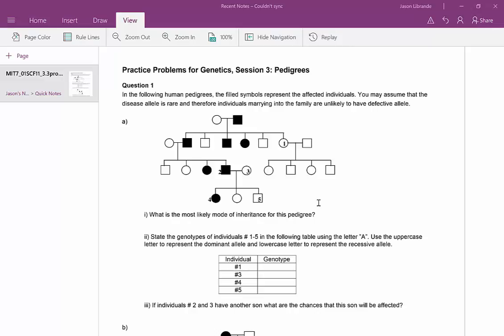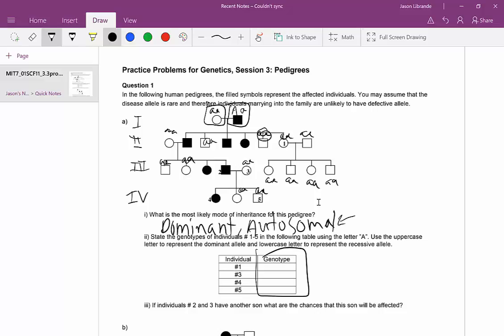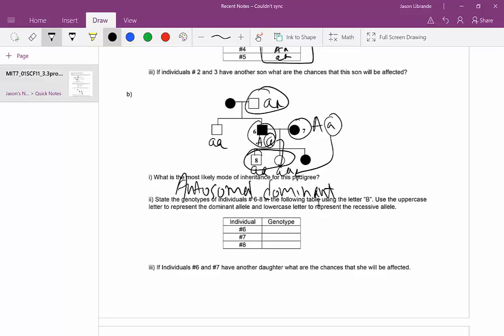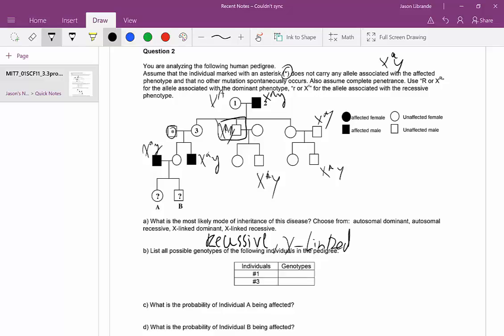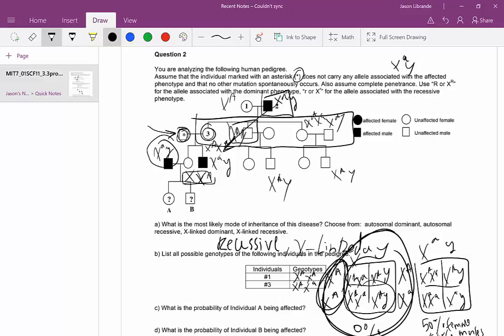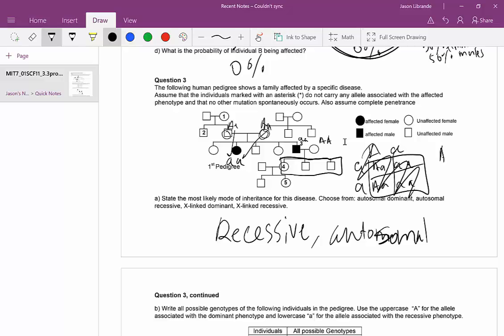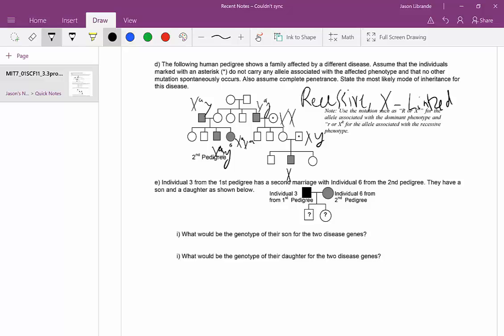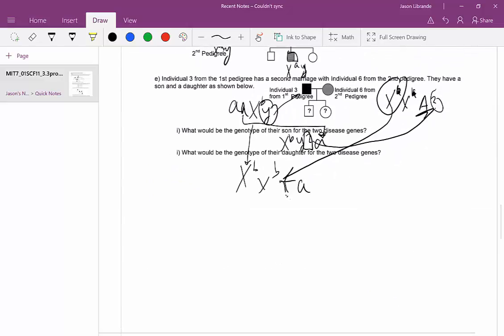Biol 130 Practice Chapter 4